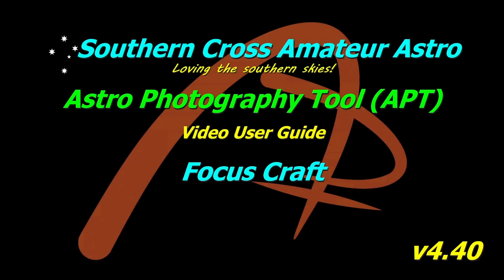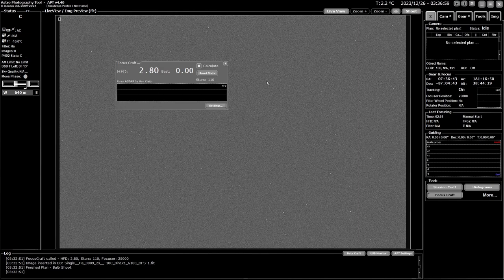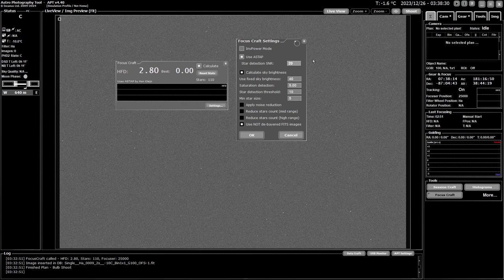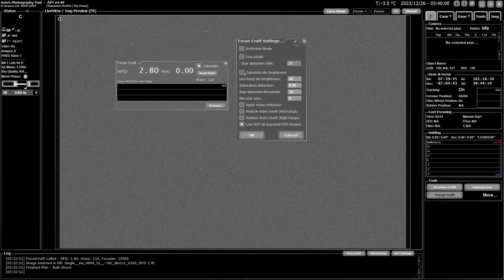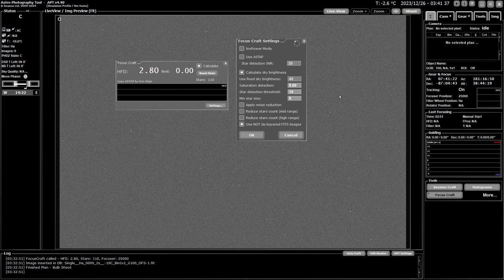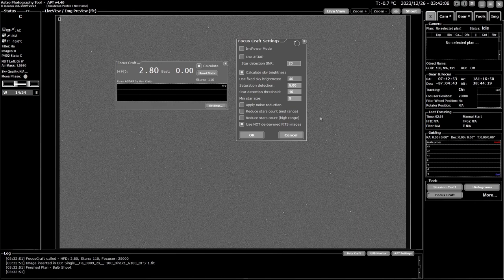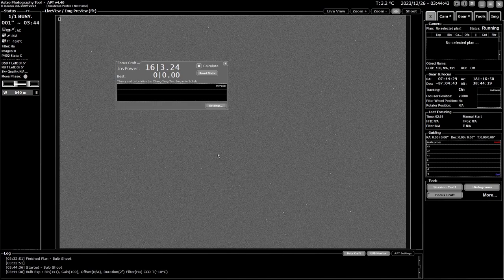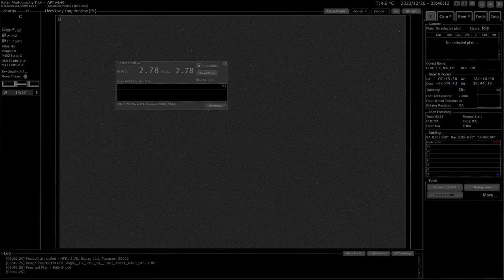APT User Guide - Focus Craft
Features - Focus Craft

Focus Craft is the heart of the automatic refocusing as it's purpose is to measure how good the focus is. It is vital to get Focus Craft configured & working correctly as it is used by Auto-Focus Aid when called during an automated imaging session!

Focus Craft can work in three modes. The first is to detect all the stars in the frame and calculated the averaged HFD (Half Flux Diameter) and FWHM (Full Width Half Maximum). The second calls ASTAP to calculate the HFD. The third is analysing the whole image without detecting the stars and to calculate the InvPower (Fourier method).

Support APT!
Having alternatives drives progress!

FREE DSD APP! AD FREE!